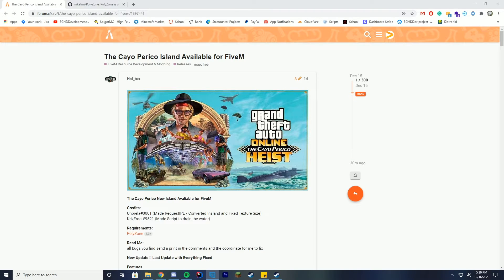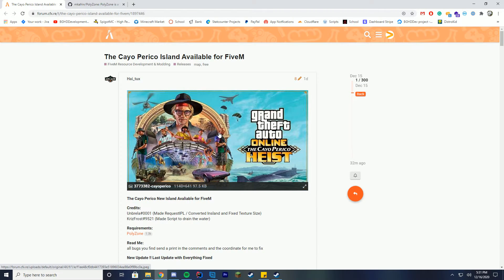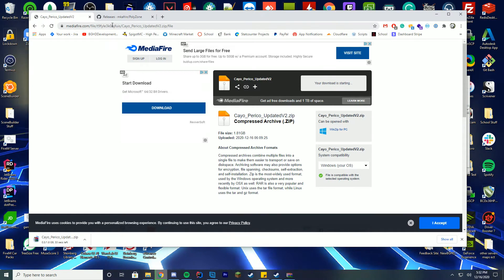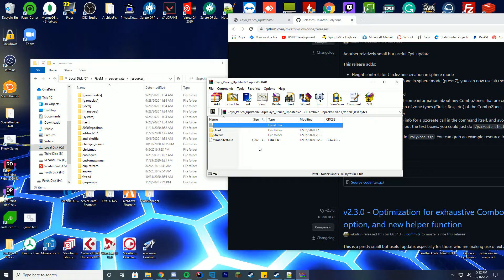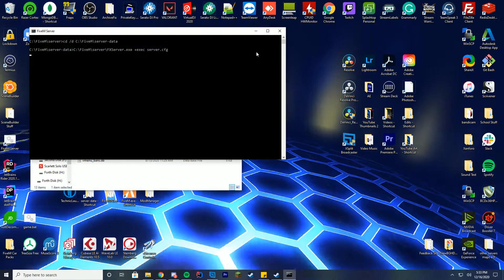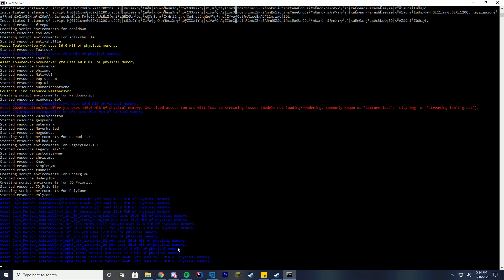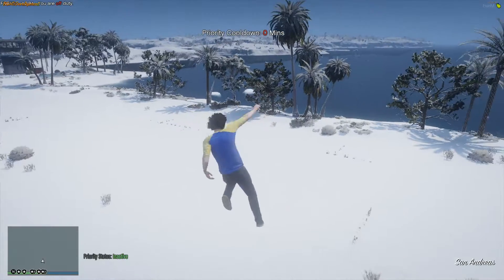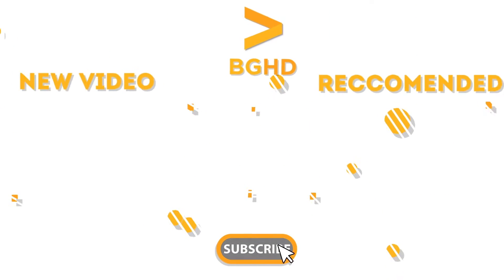The Cayo Perico Island in FiveM - FiveM Install Tutorial/Overview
The new CayoPerico Island is now in FiveM as a resource! Check it out!

Support Us!

Computer Specs:
Processor: Intel - Core i9-9900K
Graphics: RTX 3090 Founders Edition
Ram: 64GB DDR4 3200MHz
Storage: 3x 1TB SSD
Motherboard: ASUS ROG Maximus XI Hero (Wi-Fi)

Other Specs:
Mic: Shure SM7B Cardioid Dynamic Microphone
Mixer: Focusrite Scarlett
Amplifier: CL-1 Cloudlifter
Editing Software: Adobe Premiere Pro
Thumbnail Software: Adobe Photoshop
Coding Program: IntelliJ Ultimate Edition
Keyboard: Razer Blackwidow Chroma
Mouse: Razer Basilisk v2 Wired Gaming Mouse